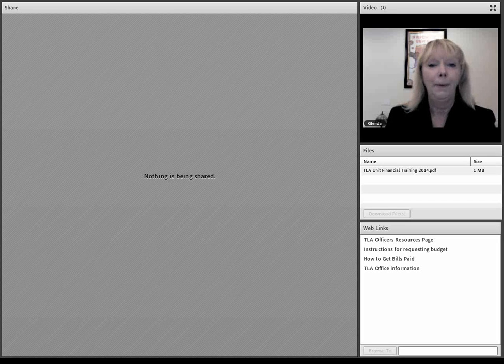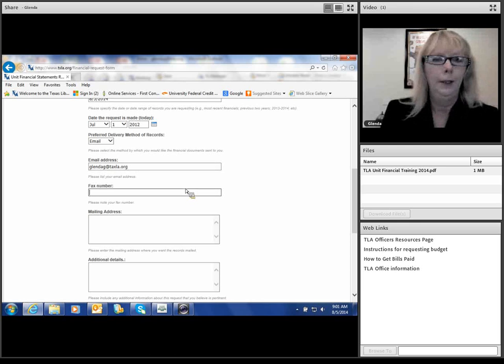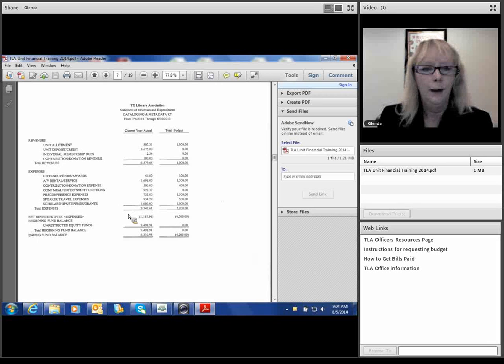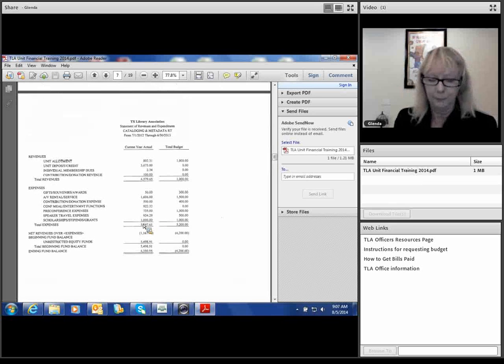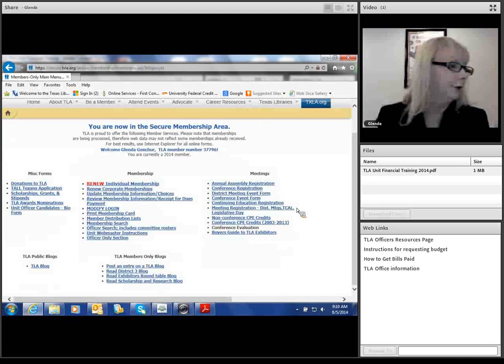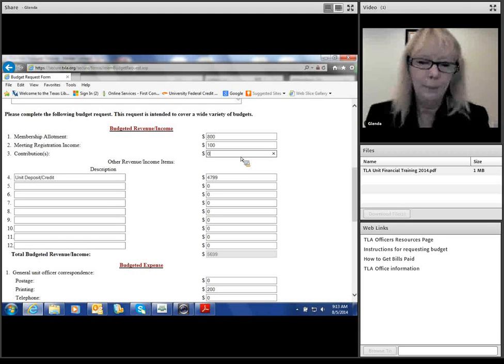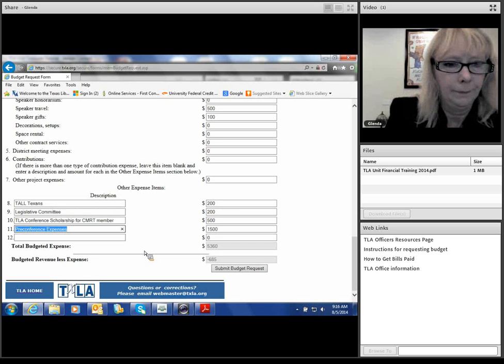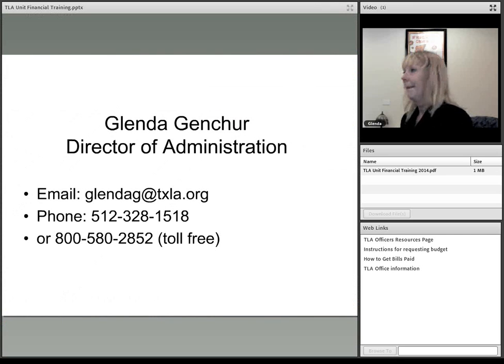TLA Unit Finances Tutorial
Glenda Genchur, Director of Administration for the Texas Library Association, discusses financial policies and procedures for officers of TLA divisions, districts, round tables, interest groups, and committees.